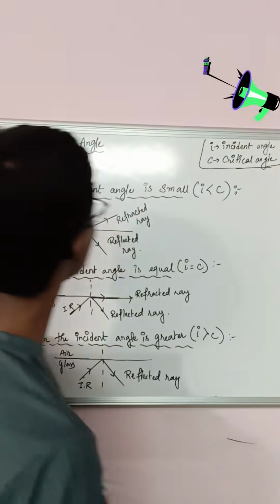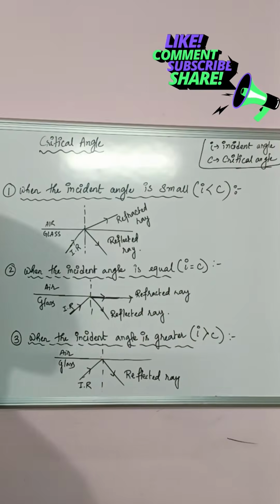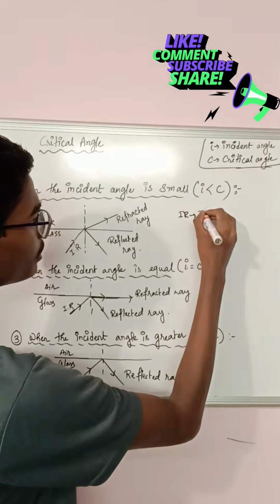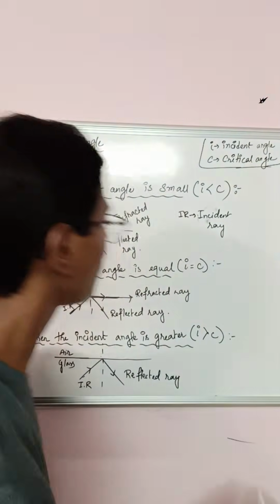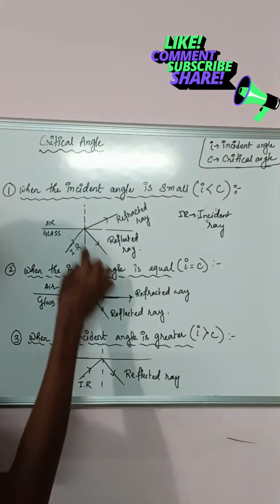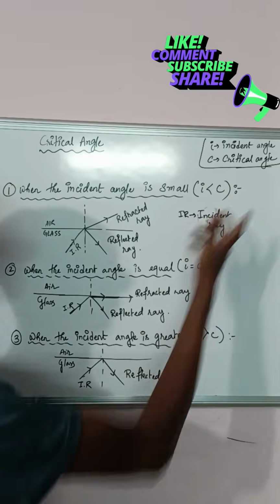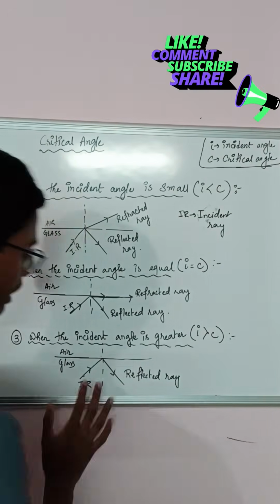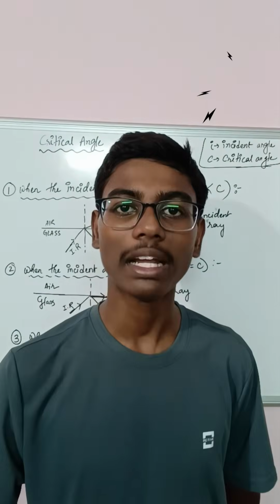The concept you must know 😉😉😉...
Understand the Criteria of Critical Angle in the easiest way with this quick Physics short! Learn when the critical angle is formed and the conditions required for total internal reflection. Perfect for school students and Physics lovers.